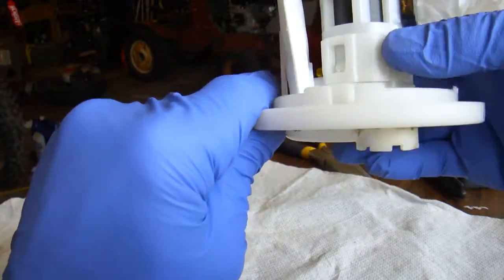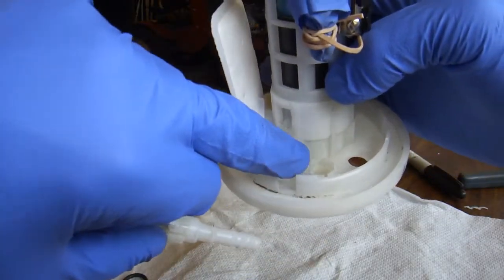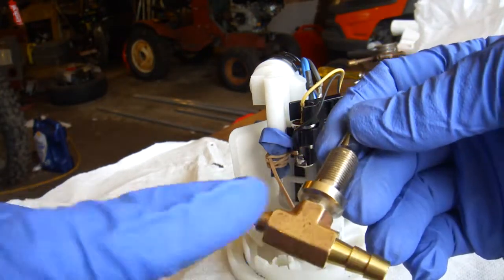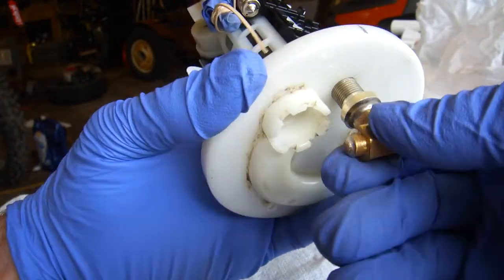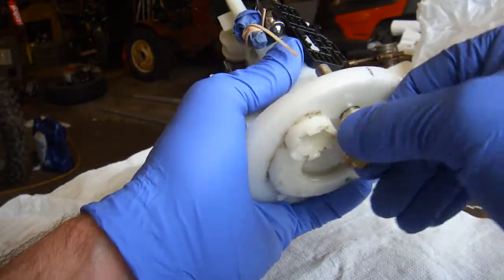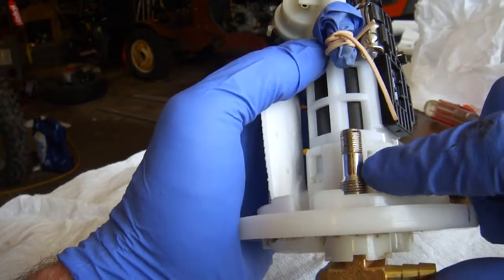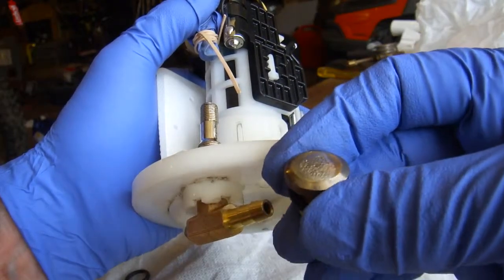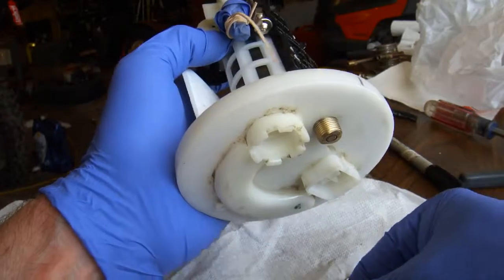wr250r fuel pump progress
Progress on WR250r broken fuel pump outlet nipple repair, using improvised bulkhead fittings made from Slime threaded tire valves.

One correction: I should have said "outlet", not "inlet" of the fuel pump.

I'm stuck now on the hose form the bulkhead fitting to the fuel pump outlet.  Stiff nylon fuel line is hard to work with.  I'm thinking to find some flexible rubber hose approved for in-tank use.  It exists, and is about $40 per foot. Yikes.